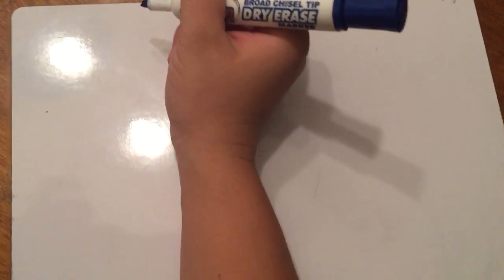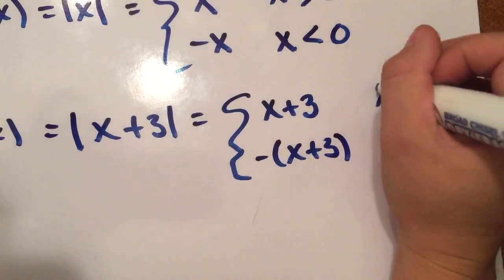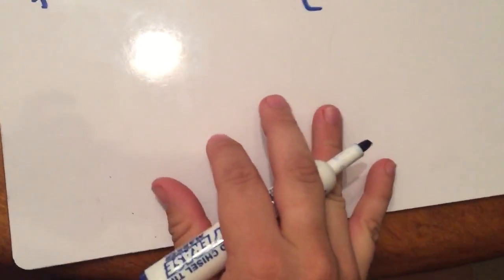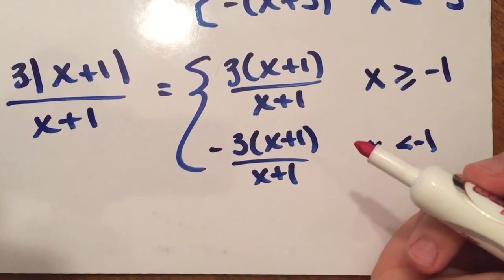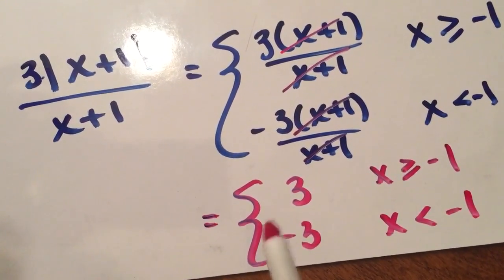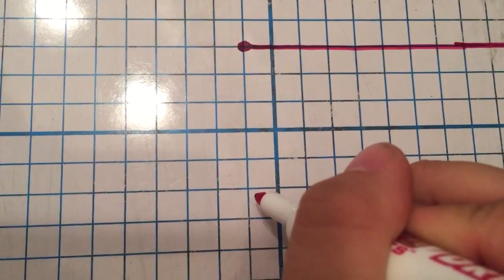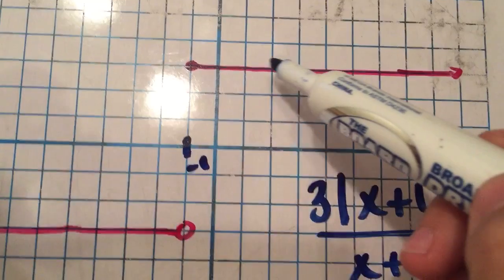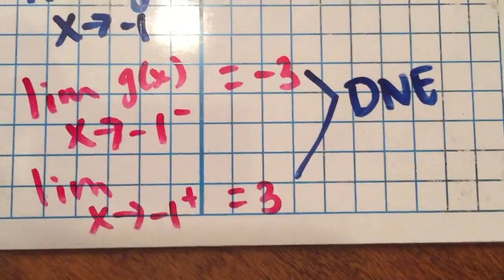How to create/graph piece-wise functions